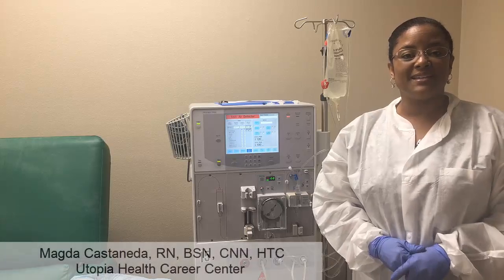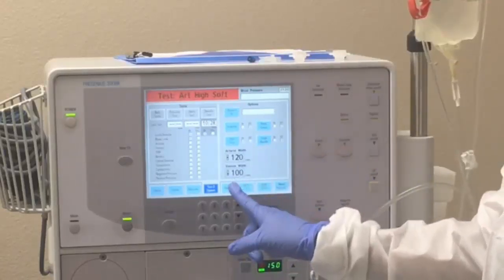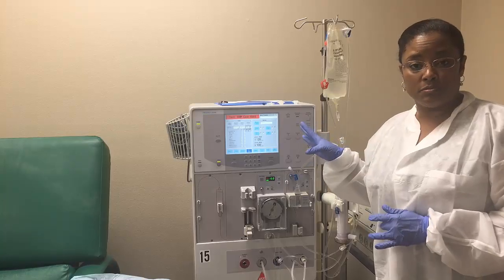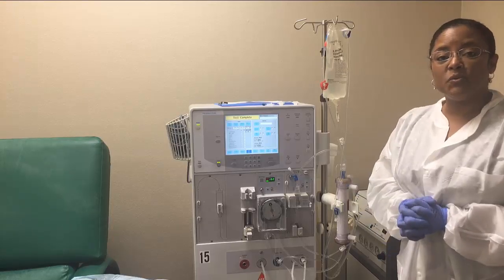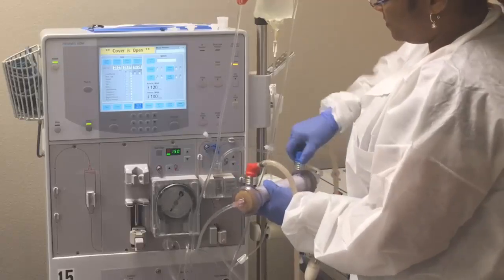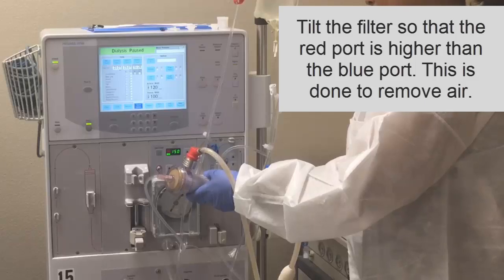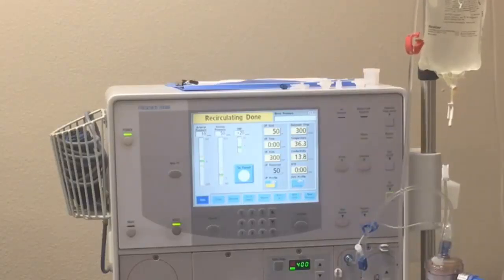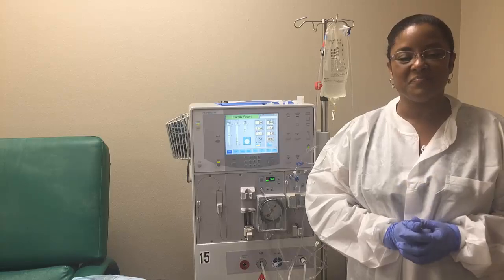*How to setup a dialysis Machine* part II (Hemodialysis Training)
*How to setup a dialysis Machine*

This is part one of two parts of *How to setup a dialysis Machine* Setting up the Fresenius 2008K hemodialysis machine.

Additional Resources:
Technical training | Fresenius Medical Care
The Technical Training team Fresenius Renal Technologies, a division of ... closed room environment, as well as hands-on instruction using current machines. ... 2008® Series Troubleshooting Hemodialysis Systems – Workshop, Level II, 2.4 ...

I 2008K TRAINING COURSE AGENDA. II HEMODIALYSIS REVIEW. III HYDRAULIC DESCRIPTION. IV MACHINE OPERATION. V INSTALLATION CHECKLIST ...

Fresenius Medical Care — training and education for health care professionals. For patient support, home treatment, regulatory requirements, supporting guides ...

Depending on the type of dialysis machine you will use, the training program lasts for about 4 to 8 weeks. You will continue to get your dialysis treatments while ...

Training with Fresenius 2008K - HD For Patients - Home Dialysis ...
Nov 16, 2006 - 6 posts - ‎5 authors
Stacy and I have been in training with the Fresenius Baby K for the past 4 weeks. ... my doctor about doing home hemodialysis, so a much deserv… ... on giving you a quiet RO and makes the machine as quiet as possible.
The Dialysis Machine — Dialysis Technician's Training
The dialysis machine acts as an artificial replacement for the kidneys, ... Inc. Gambro; Fresenius Medical Care; Wilmed Global – reconditioned machines ...

Machines: • Fresenius Level I and II training • Introduction to dialysis and machines • Hands on demonstrations • Practical and written exams • Certification upon ...

Back to 2008K2 Fresenius Dialysis Machine Go to 2008T Fresenius Dialysis ... Same clinical, technical training and same spare parts as 2008k machines